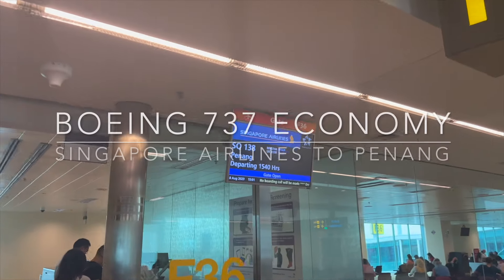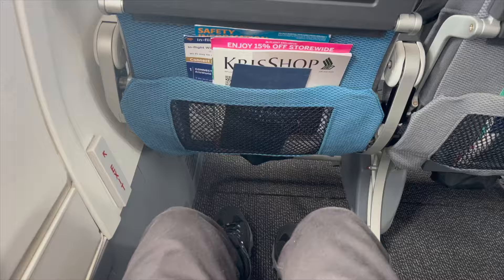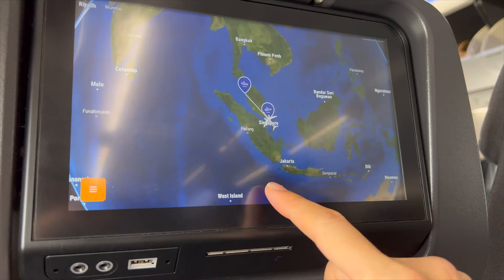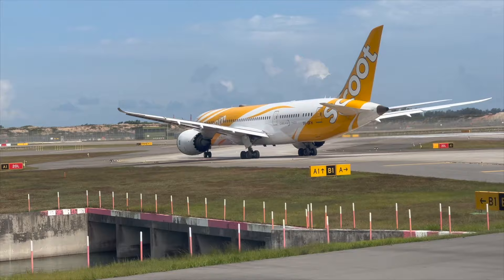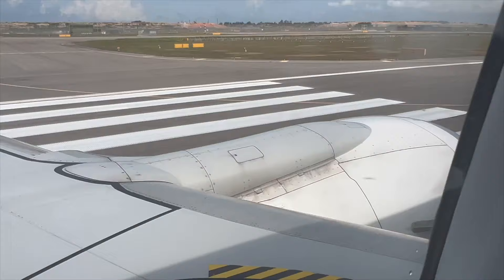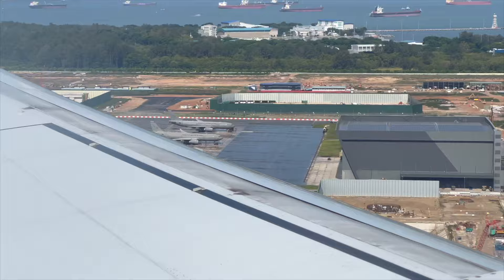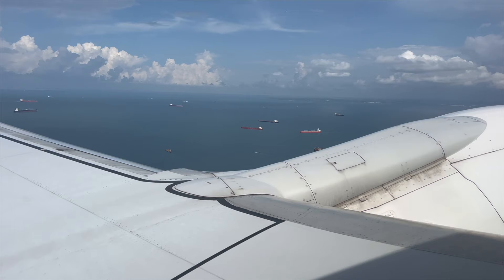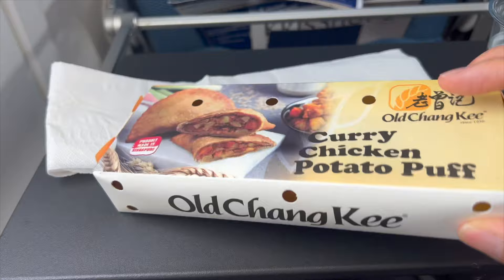Singapore Airlines Boeing 737 Economy Class Exit Row Seat Singapore to Penang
We fly on Singapore Airlines Boeing 737, from Singapore Changi to Penang, Malaysia.  This flight departed from Changi Terminal 2.  It was a short flight, about 1 hour.  Flight was pleasant and efficient.  We had 2 curry puffs to eat on board.

Singapore Airlines Boeing 737 Economy class.

Do you know that the Rapture is coming?  Believe in Jesus!  If my channel suddenly goes quiet, I, together with many other Christian believers have been taken up to heaven by the Lord Jesus Christ.  It will happen in a twinkling of an eye.

Don’t believe lies that you will hear from the Anti-Christ and others. We were not abducted by aliens! Do not believe the lies and fake videos using Generative AI!

How do you recognise the Anti-Christ?

The Anti-Christ (male) will come as a peacemaker.
He will not desire women.
He will sign a 7 year peace treaty with Israel.
Israel will be allowed to re-build their temple and start all their old testament worship again.
Israel will let down their guard, thinking that they have peace.
Israel will think that the Anti-Christ is their long awaited Messiah!
Israel will be conned because at precisely the 3 and a half year mark after the signing of the peace treaty, the Anti-Christ will turn against Israel and perform the abomination of desolation

All this has been prophesized in the Holy Bible. Be warned!
Do NOT take the mark of the Beast!  Believe in Jesus and endure!!!

Harpazo! Rapture does not appear in the text of the Bible; however, it comes from the Latin word rapere, meaning “rapid” and the Latin word rapiemur, meaning, “we shall be caught up.”

This word was taken from the Greek verb harpazo, meaning, “to seize upon,
spoil, snatch away or take to oneself,” especially used of rapture (Acts 8:39; 2 Cor 12:2, 4; 1
Thess 4:17; Rev 12:5).

Harpazo is translated “caught up” or “caught away” the five times (out of
thirteen) it appears in the Bible relating to rapture. The other eight times it is translated, “to
forcibly seize upon, snatch away, take to oneself or use force on someone.”

Moses and Elijah will appear again as the 2 witnesses during the first half of tribulation and preach that Jesus is our Lord and Saviour for 1,260 days, clothed in sackcloth.  And then they will be killed by the Anti-Christ in Jerusalem. If you missed the rapture, look out for them, and BELIEVE!!!

1 Thessalonians 4:

13 But we do not want you to be uninformed, brothers, about those who are asleep, that you may not grieve as others do who have no hope.

14 For since we believe that Jesus died and rose again, even so, through Jesus, God will bring with him those who have fallen asleep.

15 For this we declare to you by a word from the Lord, that we who are alive, who are left until the coming of the Lord, will not precede those who have fallen asleep.

16 For the Lord himself will descend from heaven with a cry of command, with the voice of an archangel, and with the sound of the trumpet of God. And the dead in Christ will rise first.

17 Then we who are alive, who are left, will be caught up together with them in the clouds to meet the Lord in the air, and so we will always be with the Lord.

18 Therefore encourage one another with these words.